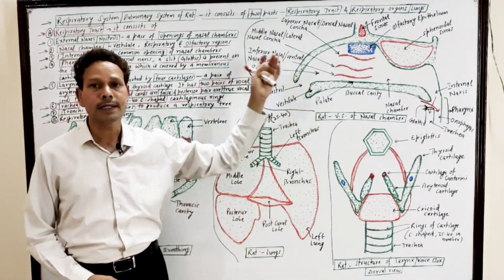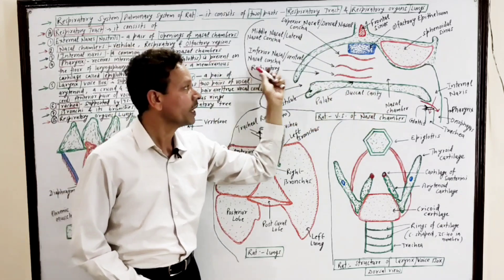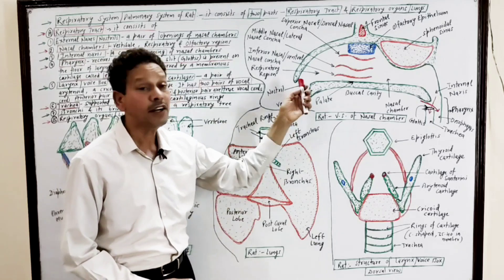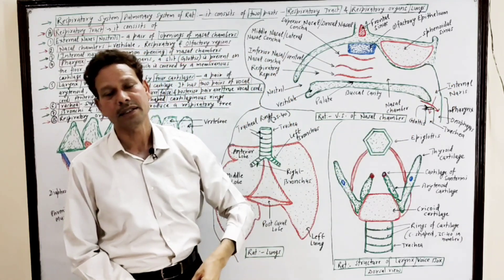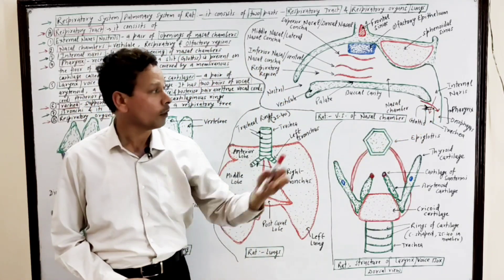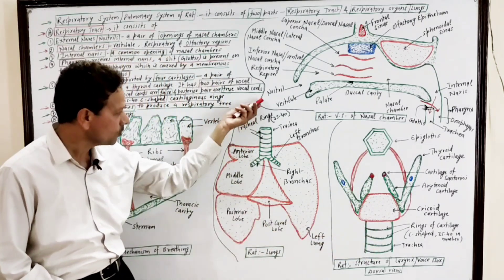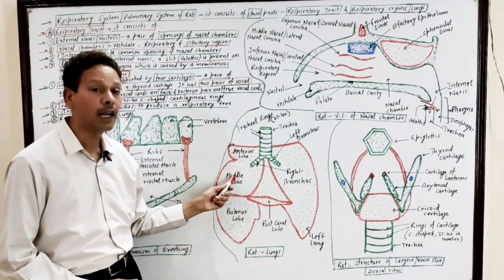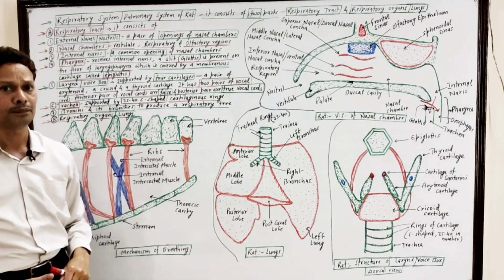Respiratory/ Pulmonary System of Rat | For IAS,NEET,GATE,NET and BSc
Rat